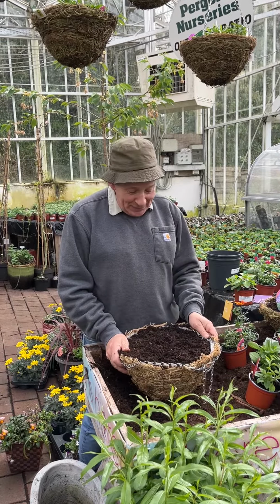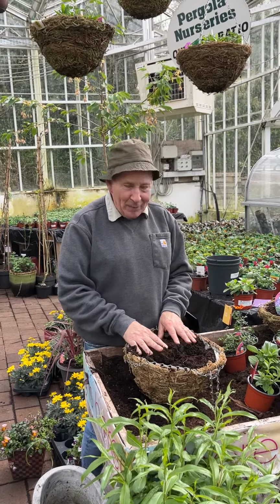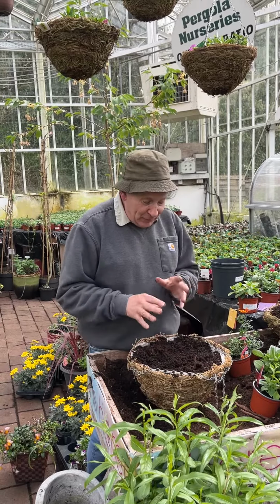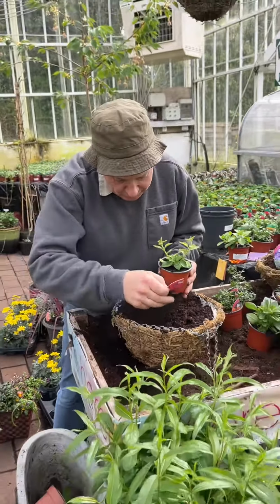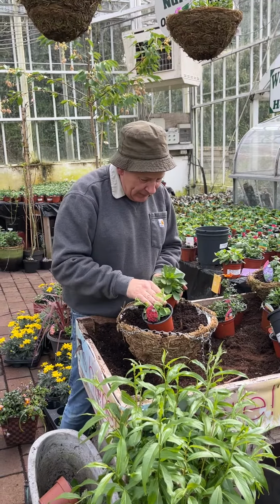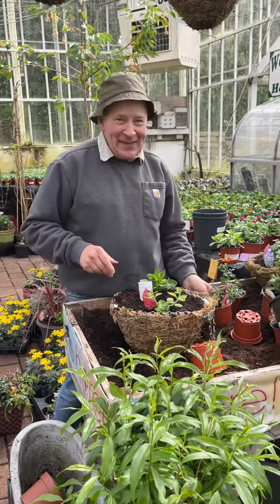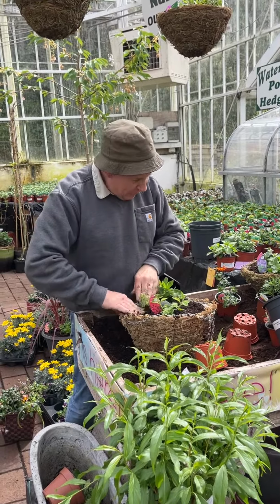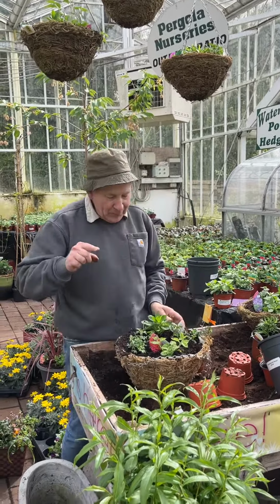Hanging Basket for months of colour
HANGING BASKET FOR NON STOP FLOWERS with Startunia Blue ,Petunia “Vista Paradise” and 2 BIDENS “Hot and Spicy “ All planted in SWELL WELL COMPOST “ for best results.
Virginia,Co Cavan
A gardeners oasis of quality plants
 Open Tuesday to Saturday
10.30-6
Open Sundays 2-6